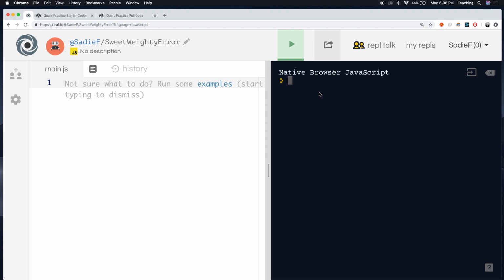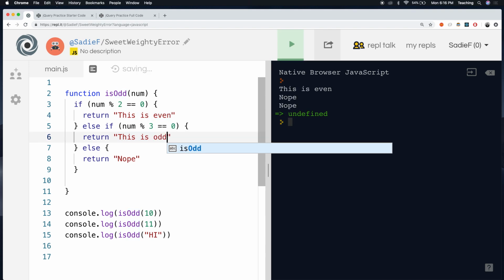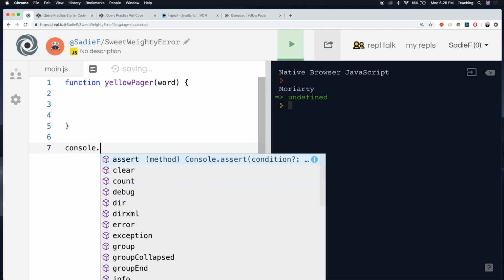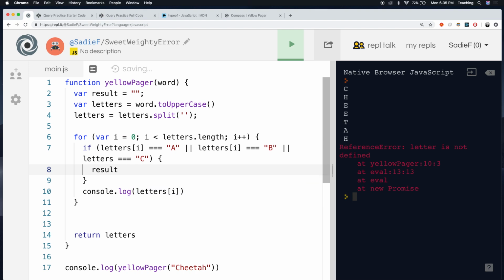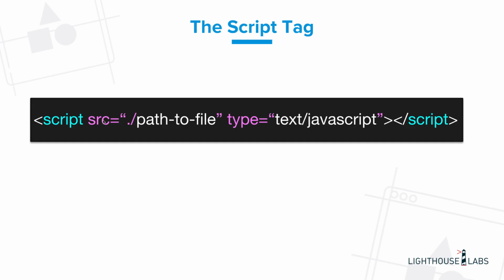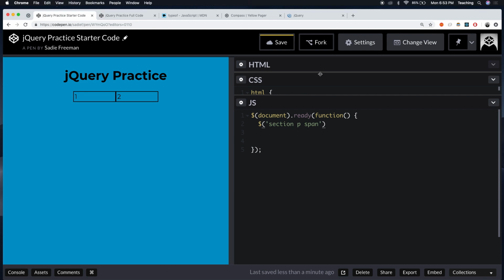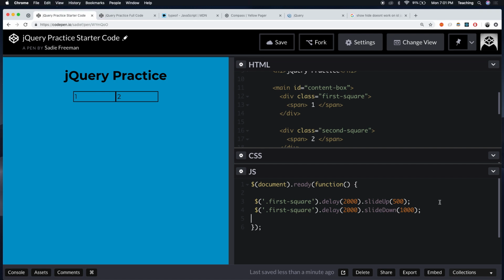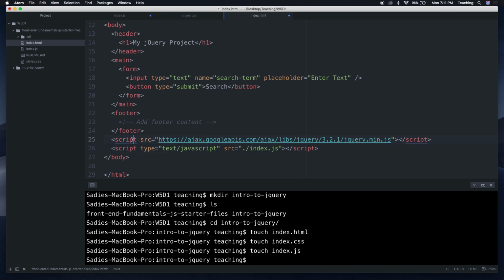W5D1 Intro to jQuery